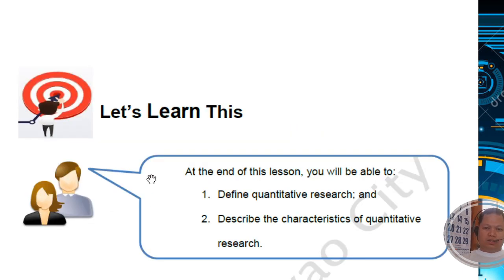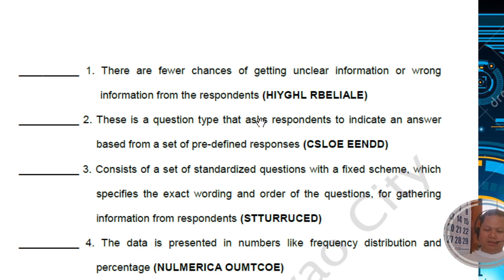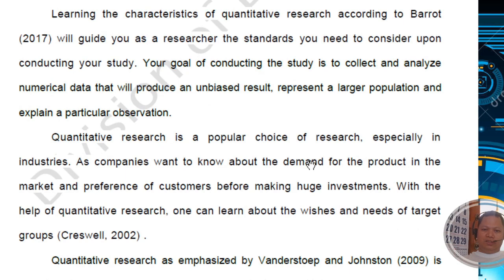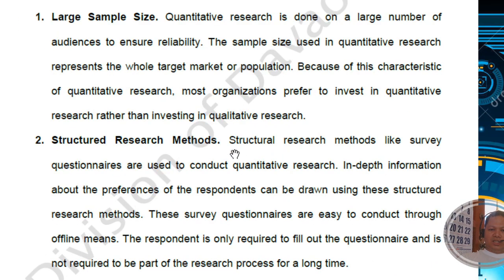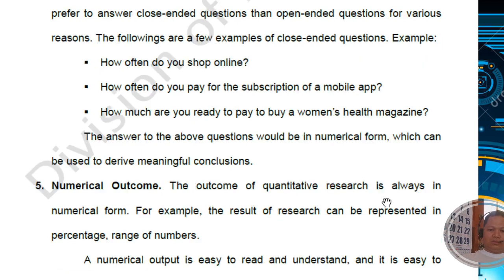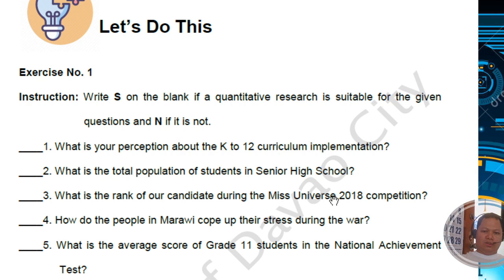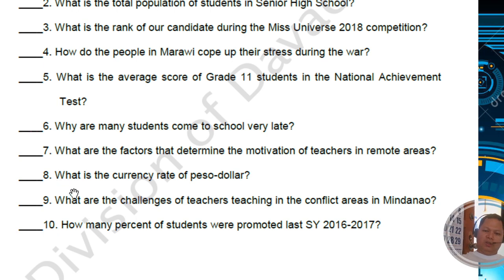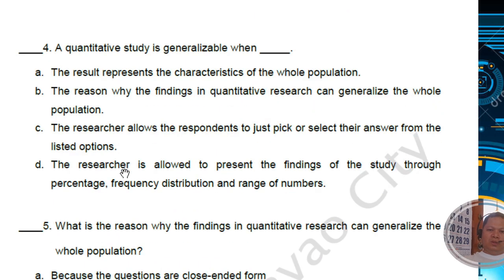PRACTICAL RESEARCH 2 MODULE 1 VIDEO LESSON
PRACTICAL RESEARCH 2 LESSON VIDEO